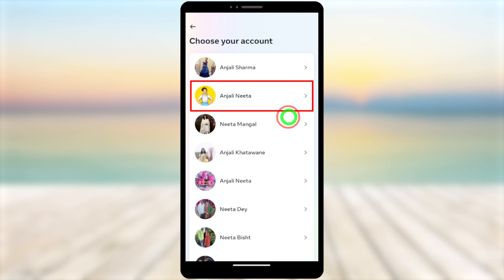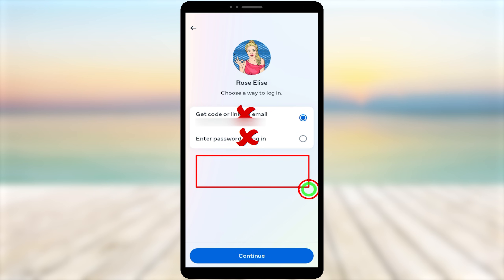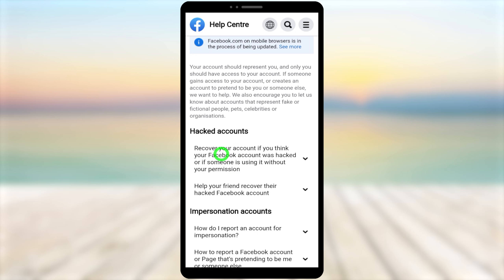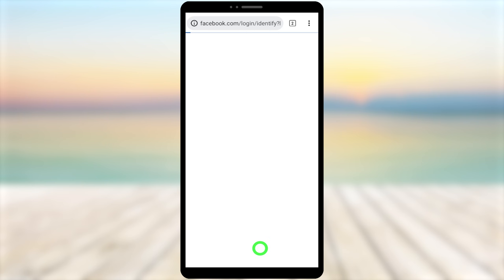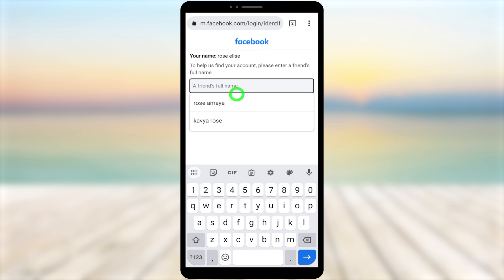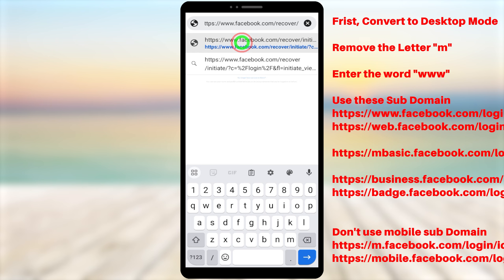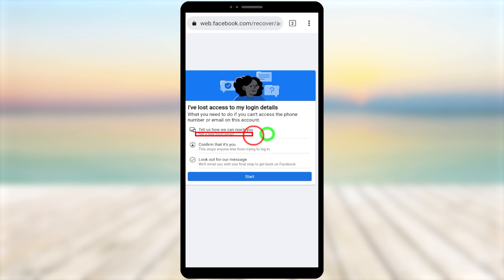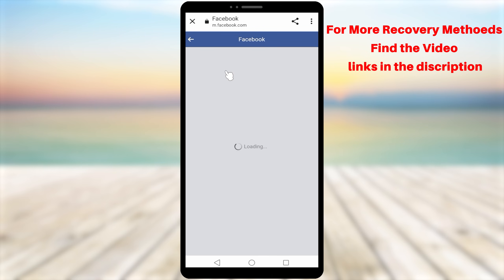How to Recover Hacked facebook account facebook access @AppFixi ✅ facebook hacked recovery ⓕ Guide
This full tutorial guides how to recover hacked facebook account explained by appfixi.

Now it is possible to recover facebook profile using the updated version of the application. So is the latest full guide to fb id hacked recovery for both android and iphone find more updated tutorials/playlists on appfixi youtube channel.

Method 1
There are five ways to Recover Your Account

If you've had your Facebook account hacked, this video is for you! In this video, we'll show you how to recover hacked facebook account without password email phone number. Whether your Facebook account was compromised by a malicious actor or by a faulty password, we can help you recover your account! In this video, we'll teach you how to access your Facebook account and regain control of your Facebook profile.

We know how frustrating it can be to have your Facebook account hacked, so we're here to help! In this video, I'm going to show you how to recover hacked facebook account 2023. This process is very easy and can be done in just a few steps. If you've been hacked and your Facebook account has been compromised, then this video is for you!

Facebook is one of the most popular social media platforms on the internet, and for good reason. However, if your Facebook account is hacked, how to recover facebook password then your privacy can be at risk. In this video, I'll show you How To Recover Hacked Facebook Account Without Email And Phone Number, and protect your privacy in the process!

as well as let's fix no longer have access to these facebook problem not showing or not  working use another device after another problem occurs how to fix we don't recognize your device facebook problem

If you've been a victim of Facebook hacking and your account has been compromised, how to recover facebook password without email and phone number then you need to watch this video! In it, I'll show you how to recover your Facebook account in 2023 and how to get hacked facebook account back 2023.

As the world becomes more and more connected, it's become more common for Facebook accounts to be hacked. If your Facebook account has been compromised, then this video is for you! In it, I'll show you how to recover your Facebook account and get your FB id back. After watching, you'll know exactly how to get your Facebook back and avoid future Facebook hacks!